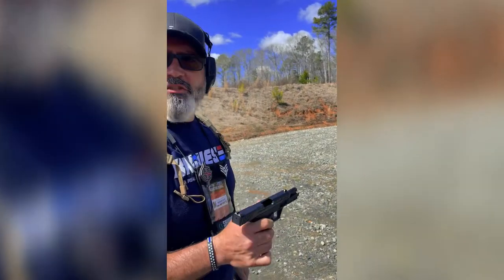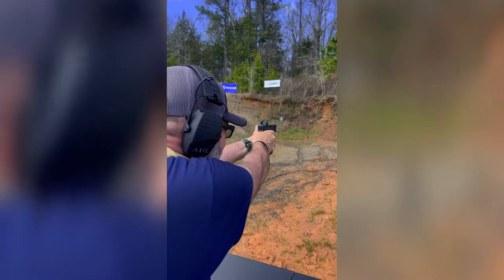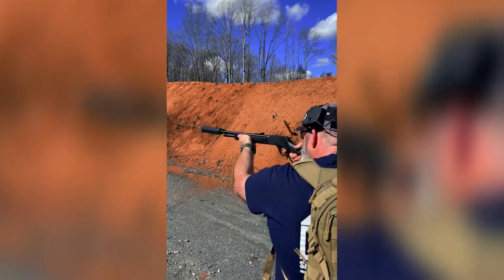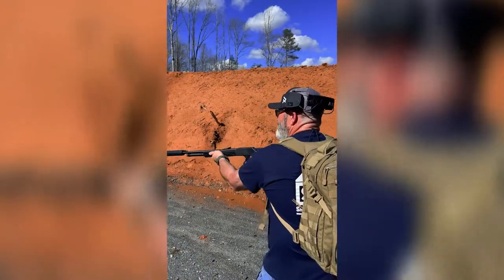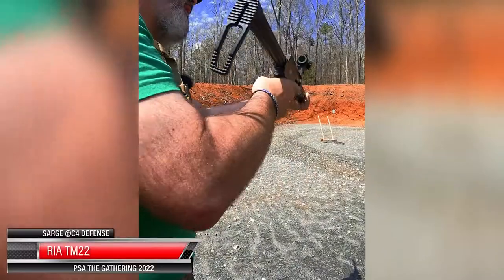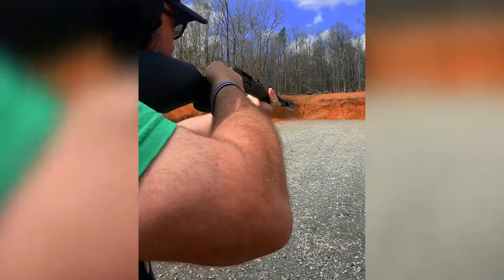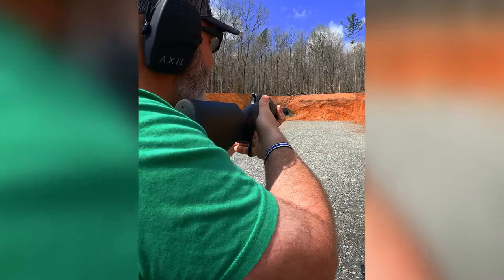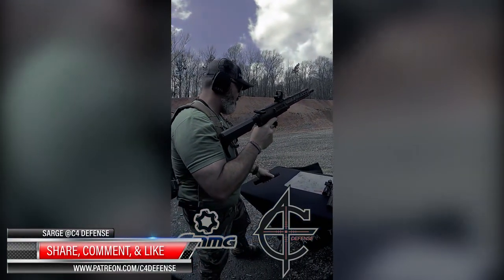Best of The Gathering 2022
Best of PSA The Gathering 2022 Shorts: This is Sarge here at C4 Defense, today I'm going to show you some of the best shorts we took while at The Gathering this week by Palmetto State Armory. This is my first time at this event, and I have to say it was pretty good. We had a blast shooting all the fine firearms from Sig Sauer, Shadow Systems, FN, Langdon Tactical, Taurus, JSD Supply, Henry, Cmmg, Dead Air Silencers, PSA, and more. Checkout the video and make your plans to attend next year. See you on the range.